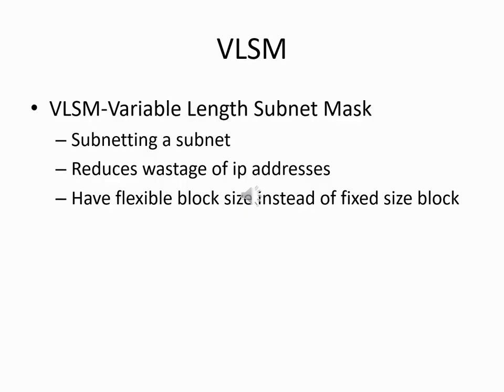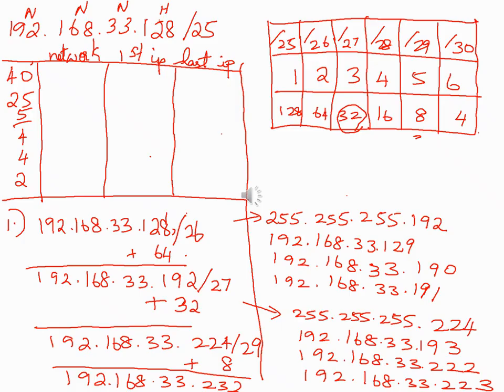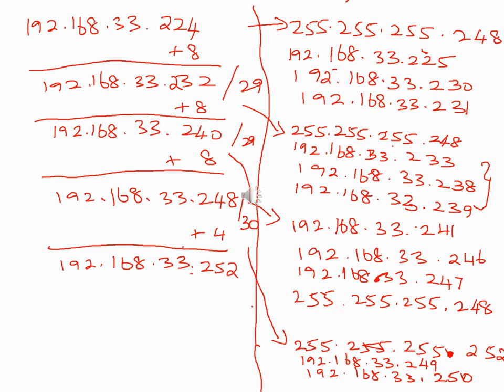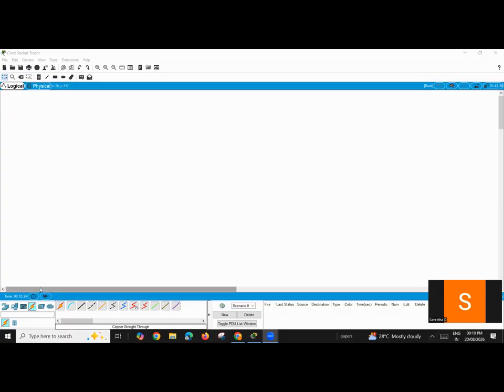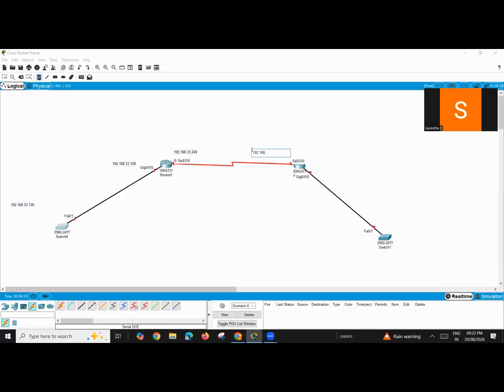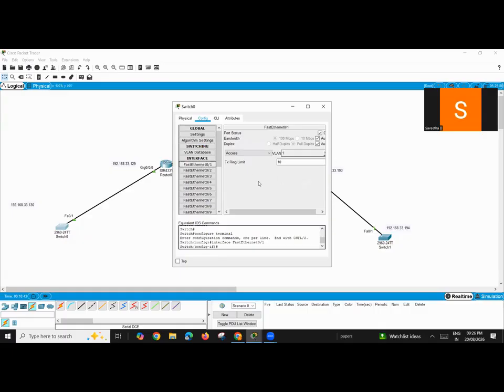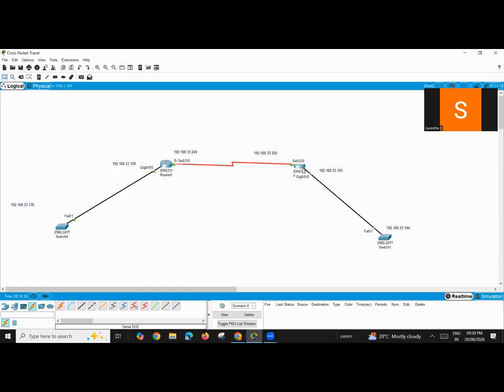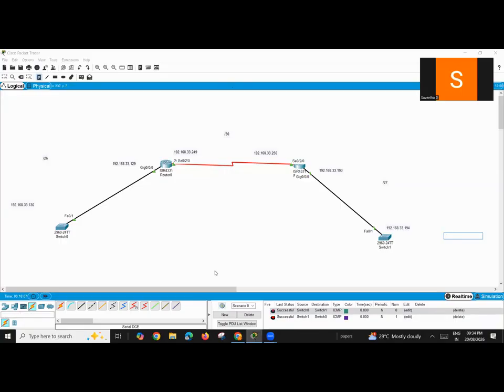Demo of VLSM with steps